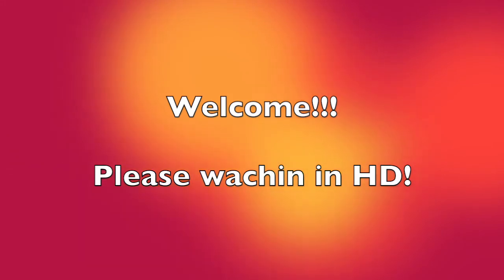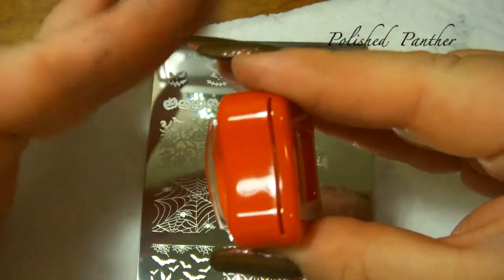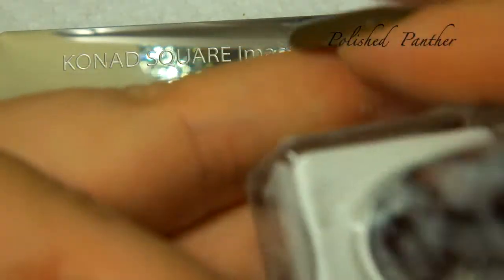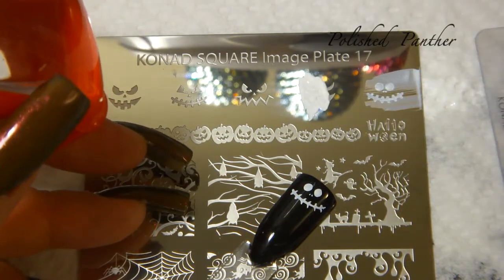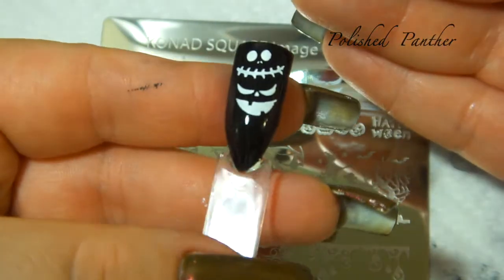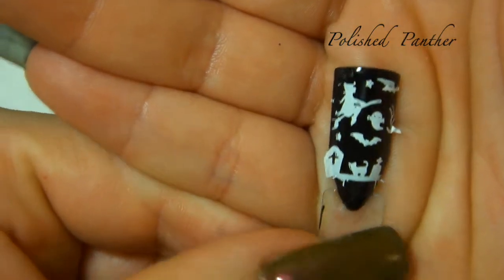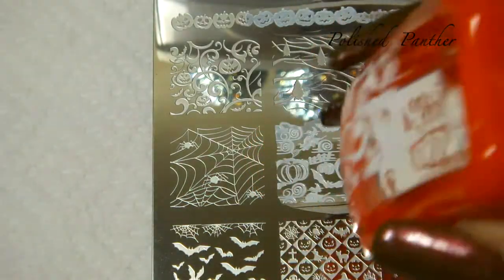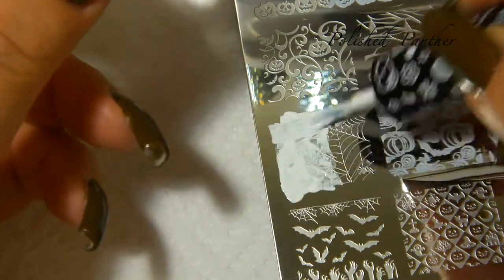🌟KONAD BARABAPA🌟 Konad Square Halloween Plate Konad Clear Stamper Part 3 of 3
Konad Clear Stamper
Konad Clear Gelly Stamper
Konad Plate 17